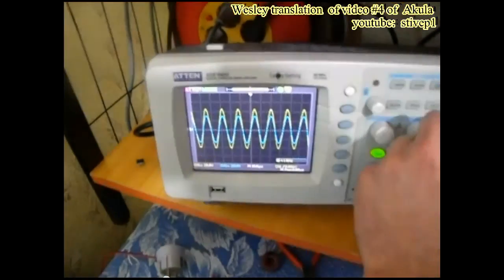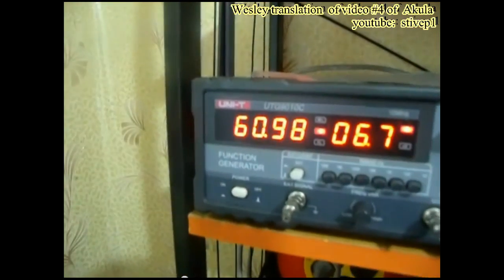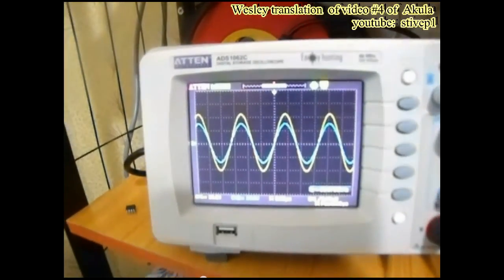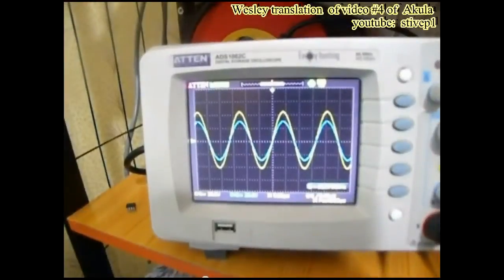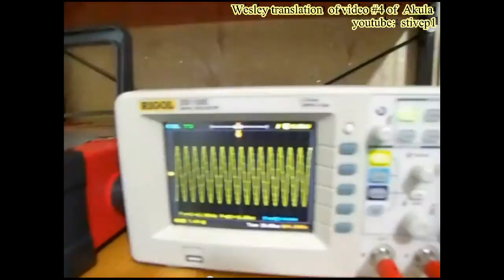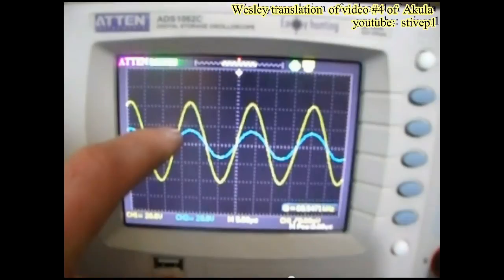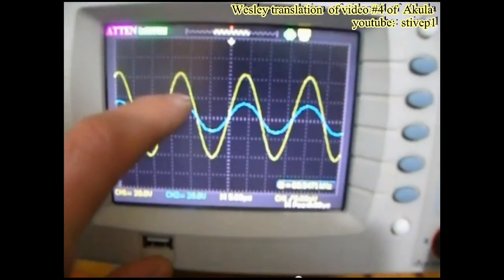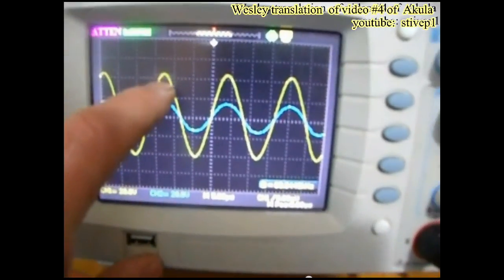Wesley: Translation of video#4 of Akula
this is another the latest video of Akula as of today 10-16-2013.More about construction and tuning.He utilizes resonance in resonance phenomena his device  reacts as a pump, creating difference potential to the ground. While ground is trying to balance the difference the pump differential - load is being powered constantly and is  dissipating energy that is   induced in output coil. Output coil is inductively coupled to the differential pump circuit/

начало!  Роман Карноухов

Wesley